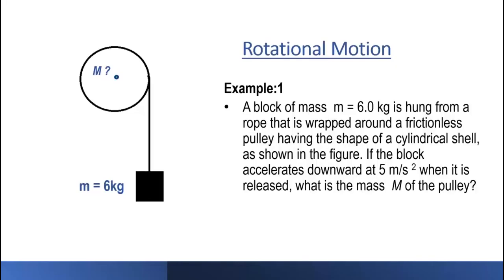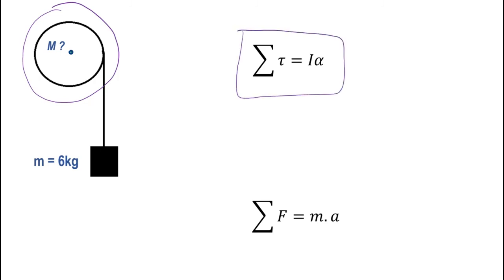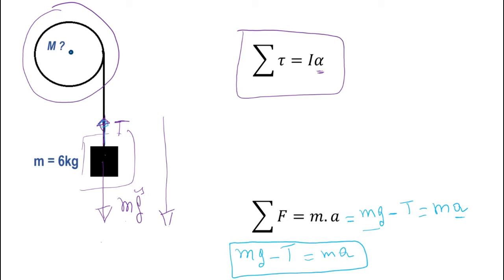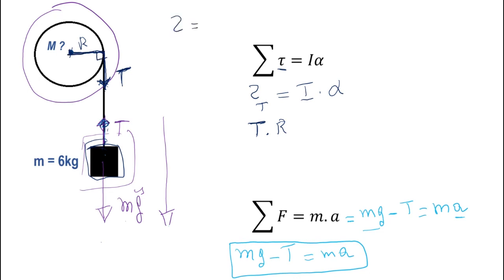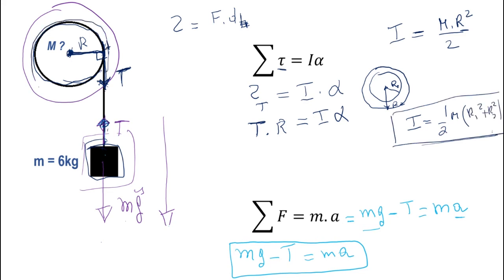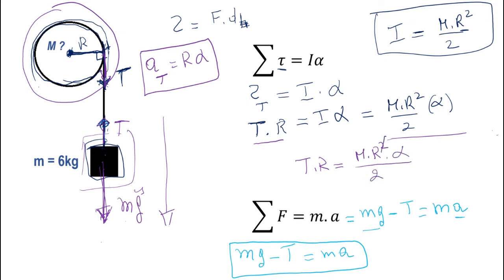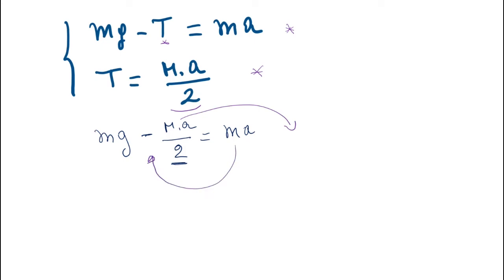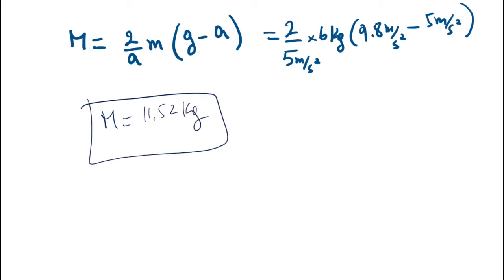Example 1: Rotational Motion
Example:1
A block of mass m = 6.0 kg is hung from a rope wrapped around a frictionless pulley having the shape of a cylindrical shell, as shown in the figure. If the block accelerates downward at 5 m/s ^ 2 when it is released, what is the mass  M of the pulley?